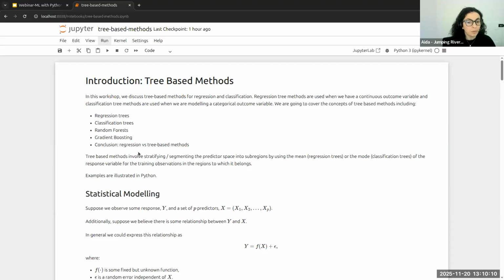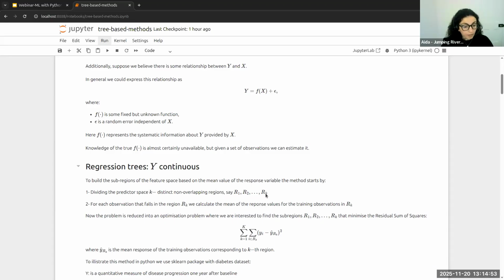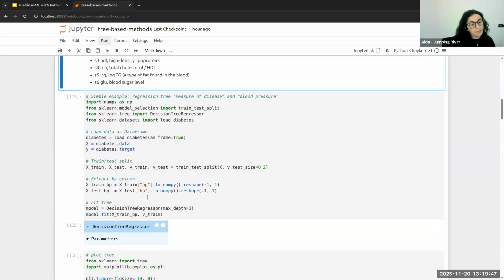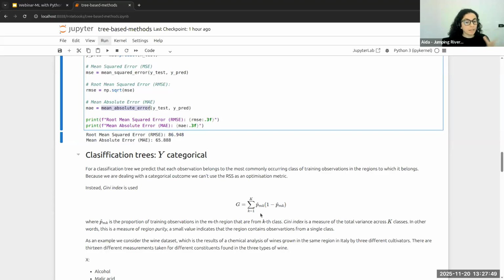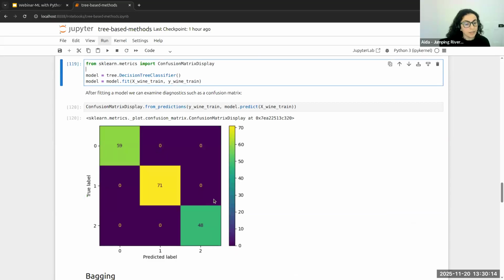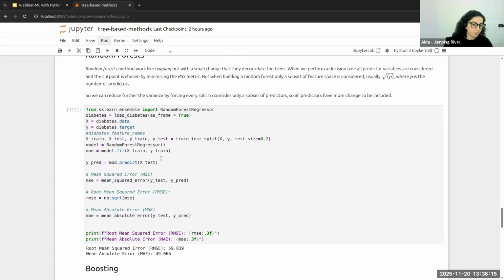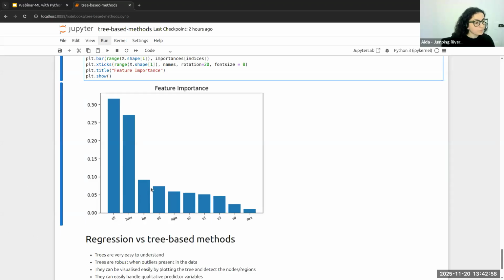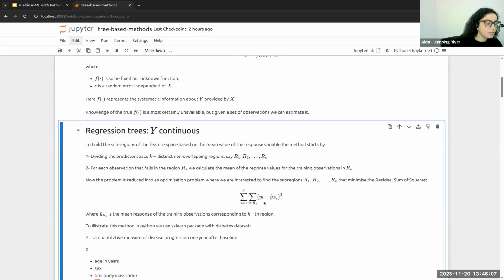4) Machine Learning with Python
Presenter: Aida Gjoka